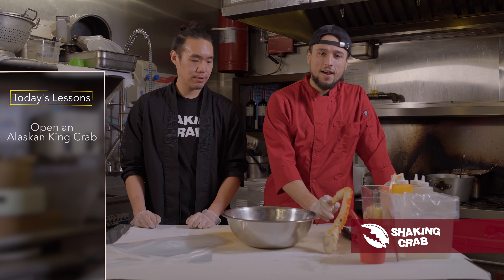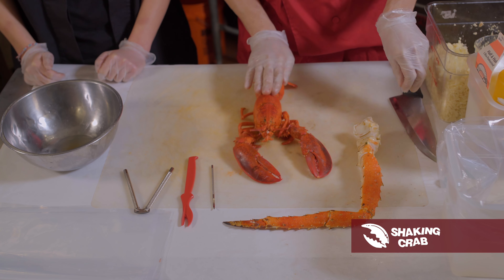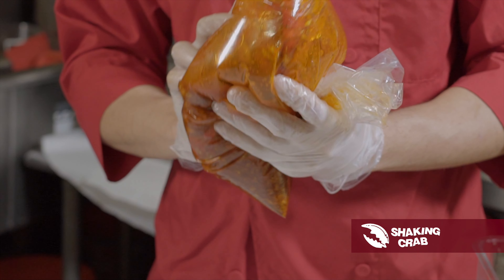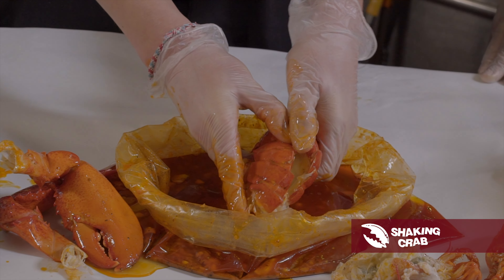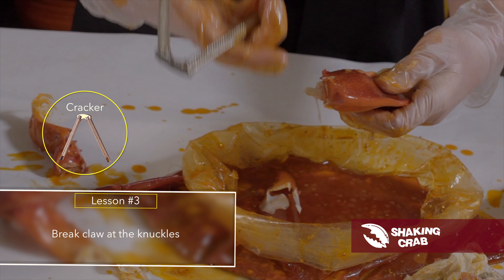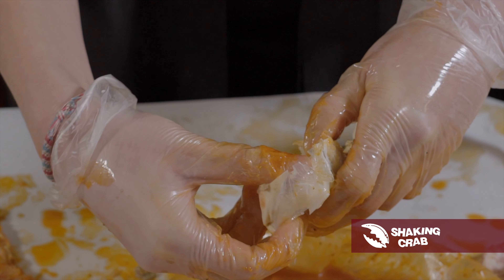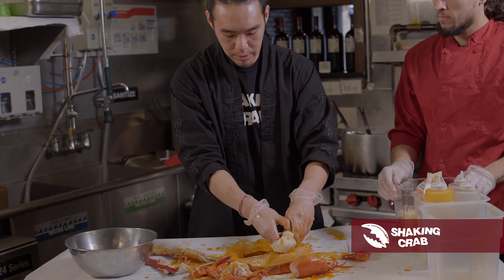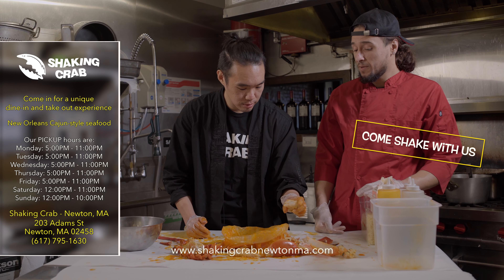Shaking Crab Kitchen Ep. 1: Lobster & King Crab Leg 101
WELCOME TO THE SHAKiNG CRAB KITCHEN

Check out Shaking Crab owner Kevin Duong & Executive Chef Julious Angeles prepare and dig into a Lobster and King Crab leg and shake like a pro the next time you come dine with us.

Produced by Anawan Street Productions